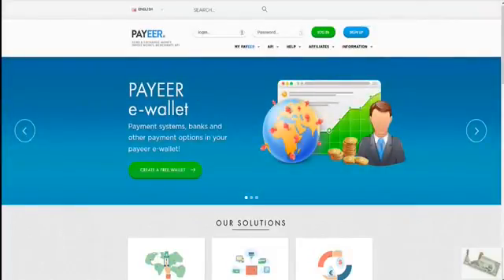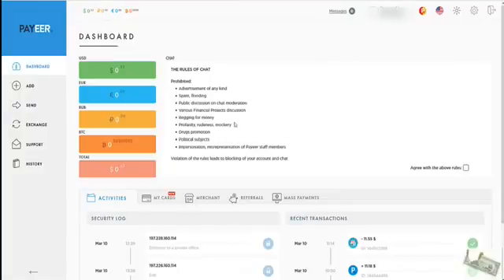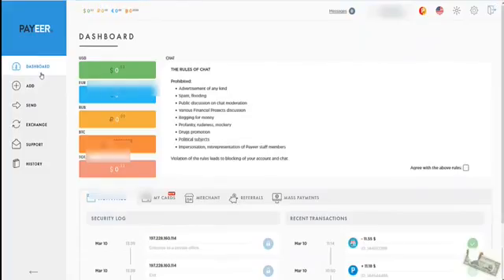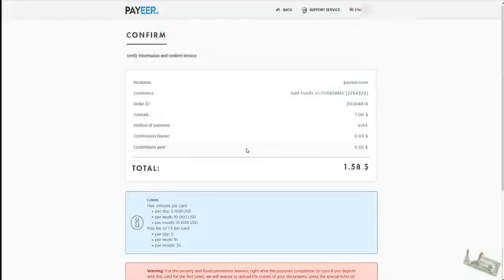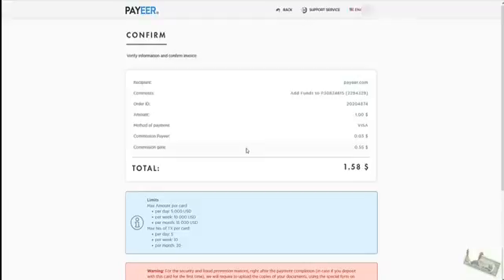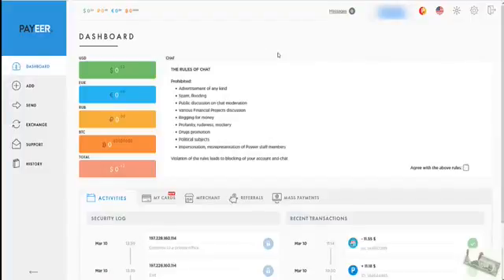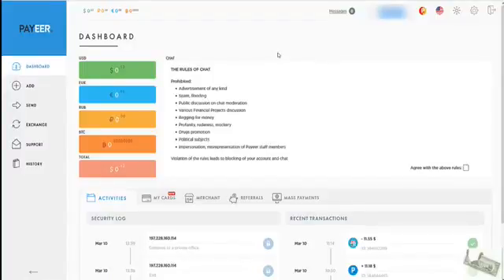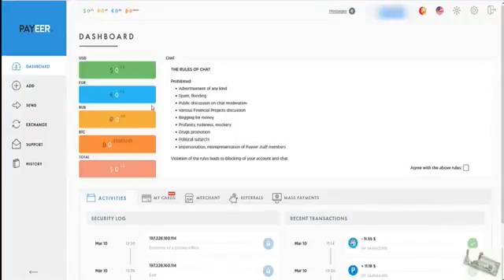Payeer - How to create a Payeer account step by step !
PAYEER is a payment system such as PayPal, Neteller or Moneybookers with which you pay money worldwide and can receive. The result is a free e-wallet that you can use like a bank account to pay on the internet. Payment providers such PAYEER are becoming increasingly popular because it is often cheaper and faster international money send and receive and is more accepted abroad as a referral of its conventional banking.

The advantage of this payment provider is clearly in the speed. And have become indispensable for anyone on the Internet where to pay or receive money want.

Starting at Payeer
Registering in Payeer is straight forward and it does not require any verification (it is optional): enter email address, and in the next form define password, secret word to recover password on loss, and the name (nickname) the account will be named as.
After that, the account is ready to go. You will also receive by email a Master Key to keep in a safe place.
Next in this review it will be shown how to operate with the electronic wallet and currencies, and finally there will be listed the ample amount of features.
Add/Withdraw Funds, Convert currencies
is This is an overview of Payeer dashboard:

As it can be noticed, Bitcoin is just one more among the other Fiat currencies: dollar, euro, and ruble. Therefore it is possible to fund our Payeer account with Bitcoin, and exchange for any Fiat there. Alternatively, it is possible to use Dogecoin and litecoin altcoins to fund the Payeer ewallet (i.e. add dollars to the ewallet using litecoins).

Adding funds to Payeer:
If wishing to add Bitcoin to Payeer account, the service will provide a Bitcoin wallet, and will give 15 minutes to order the transfer from our external electronic wallet holding Bitcoins.
Once it is ordered, the transfer verification is NOT time limited. The payeer account owner may check transfer completion in a custom web page, which will display when the transfer is finally verified.

Exchanging and withdrawing currencies. Besides, there is the feature to convert currencies, so:
- Fiat (dollars, rubles, euros) and Bitcoin can be exchanged to other currencies.
- Money can be withdrawn from Payeer ewallet to bank account using Bank Transfer choice ( via SWIFT )
- Besides Payeer, it allows using external payment systems like Okpay, on the conversions.

Payeer features, solutions
The solutions offered by Payeer:
International transfers: WorldWide
Receiving Payments: more than 150 payment methods available to implement in websites
Exchange E-Currency: instant exchange of many payment systems
API tools for webmasters, to connect applications and websites
Among other features, it allows to do Payeer accounts transfers across the World, where fee from sender is 0%. Payeer E-wallet allows multiple transaction ways:
Send and receive money from 0% around the world by using Payeer Transfers.
Send and receive money by external systems: bank accounts, VISA, MasterCard, Paypal, Okpay, Egopay, STP, Bitcoin, Perfect Money, Yandex.Money, Qiwi, Liqpay, Ukash, Webmoney (among other electronic-payment systems).
Instantly exchange different payment systems and banks.
Mass payments through any payment systems.

Besides, Payeer offers some web integration features for marchants, as: payments accepting on your website (more than 150 methods), automatic exchange, API tools for the website.